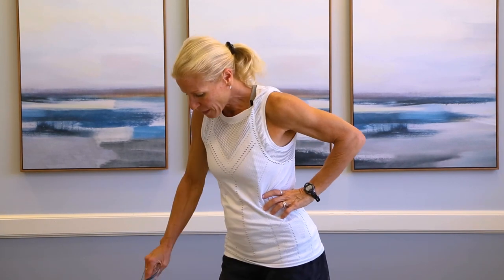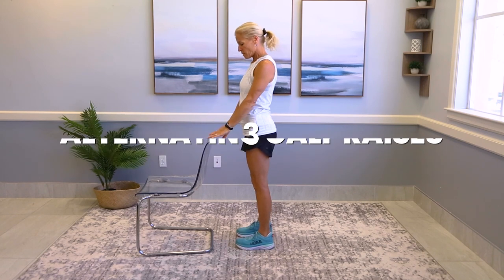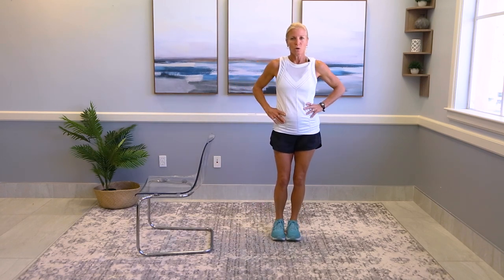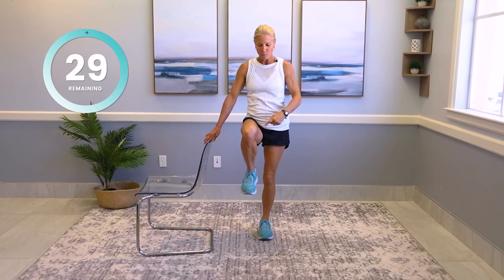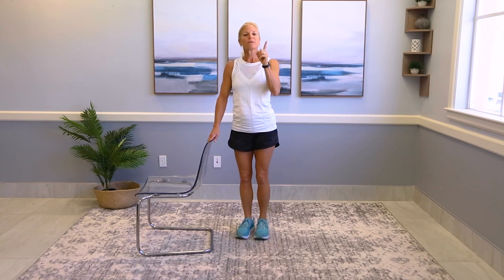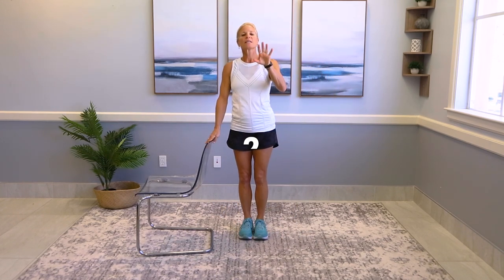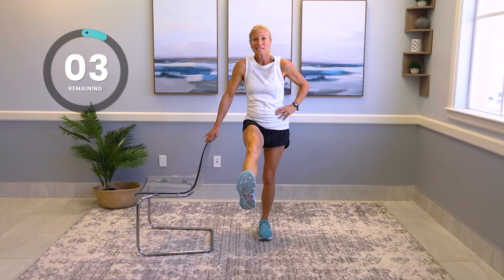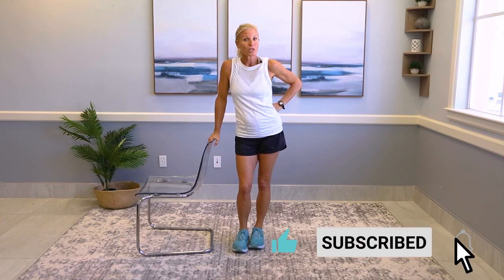Top 3 Knee-Friendly Exercises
"f you're dealing with knee pain or simply want to protect your joints during exercise, this knee-friendly workout is for you! In this video, we'll go through low-impact exercises that are easy on the knees but still provide a great workout. Perfect for seniors or anyone who wants to avoid high-impact exercise.